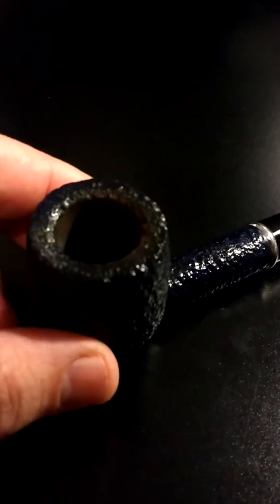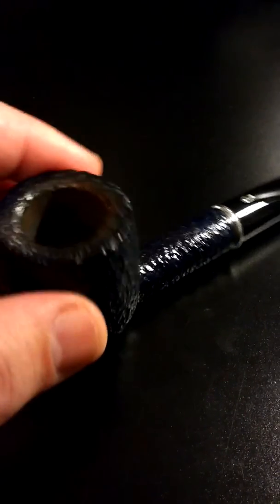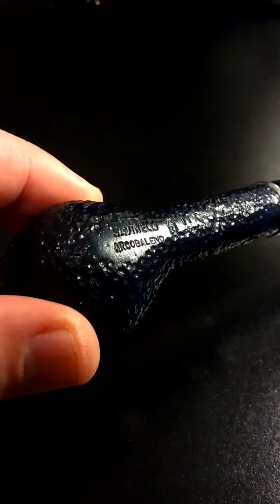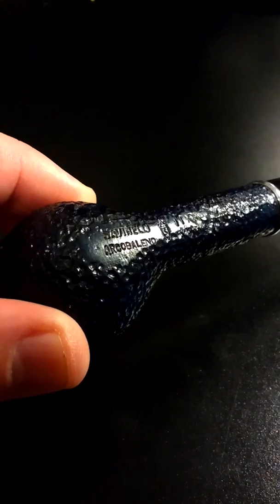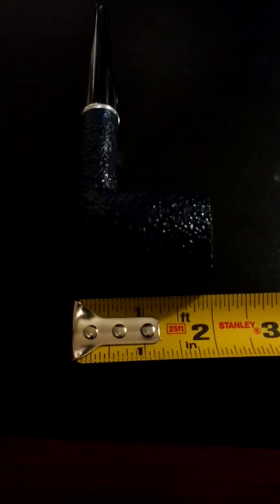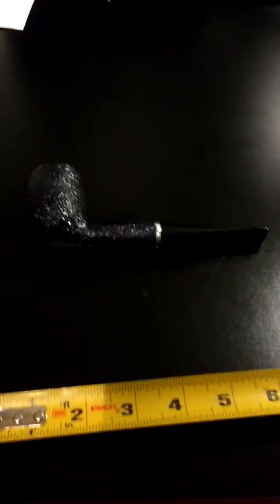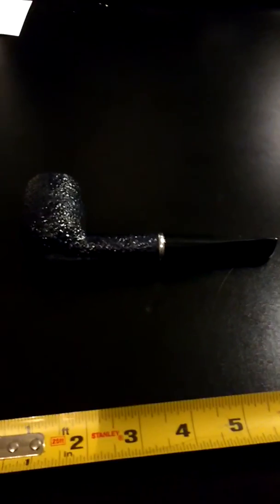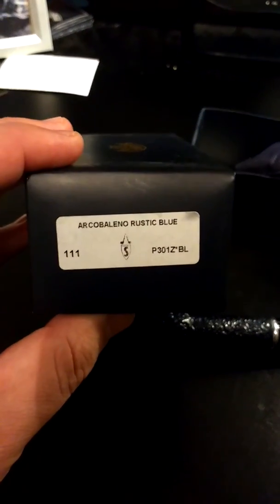Savinelli Arcobaleno 111KS